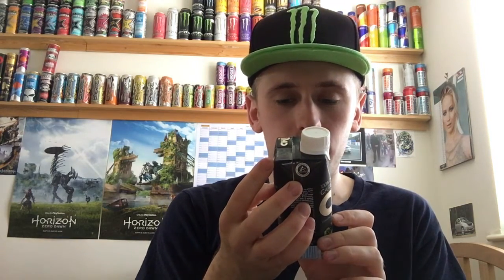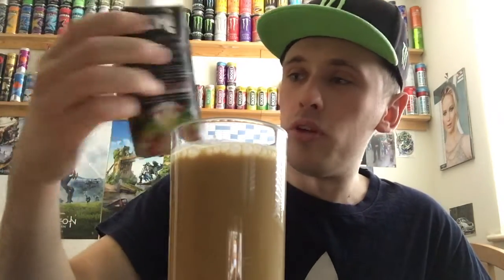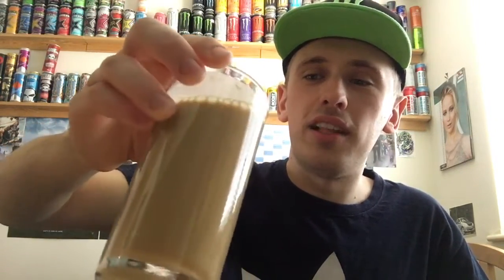Drink Review - Chi: Caffe Latte; Espresso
Honestly You Should Stick To The Normal Cold Coffee Drinks, But If You Dont Want A Dairy One Then Try A Different One.